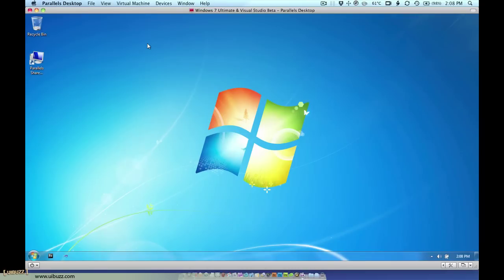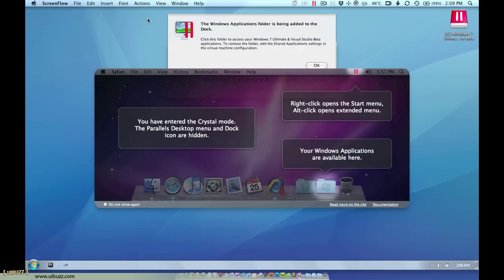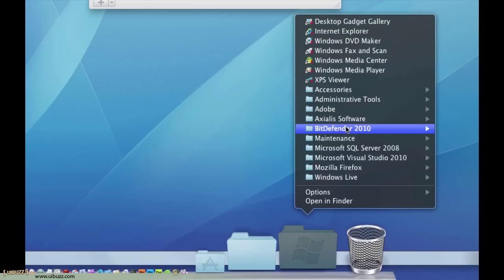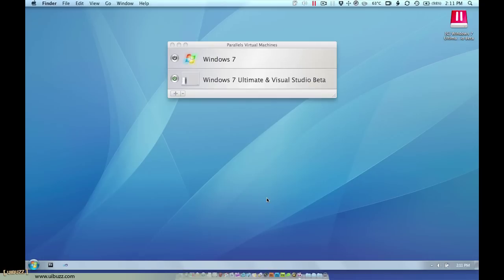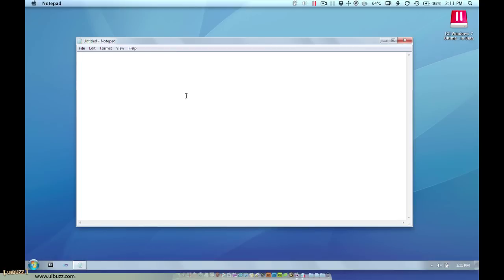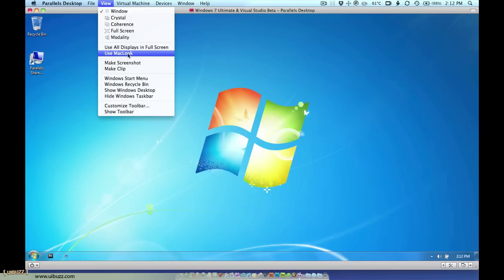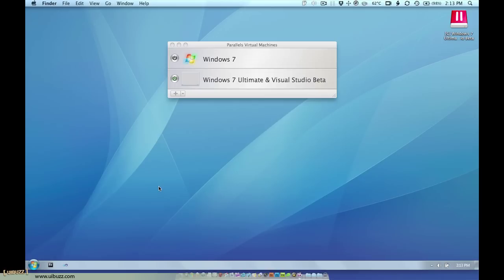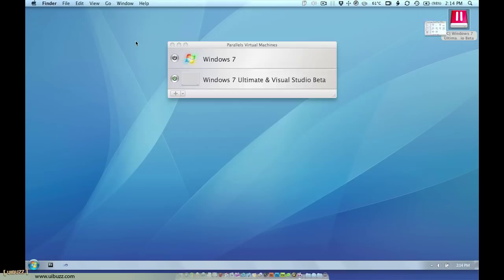Parallels Desktop for Mac - View modes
Covering some of the different ways to interact and view your Windows virtual machine alongside the Mac desktop.